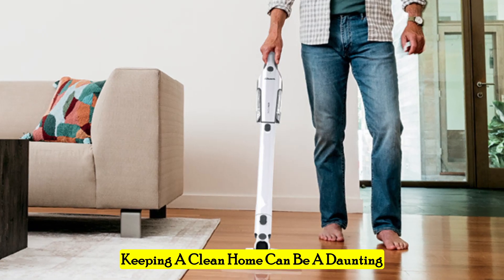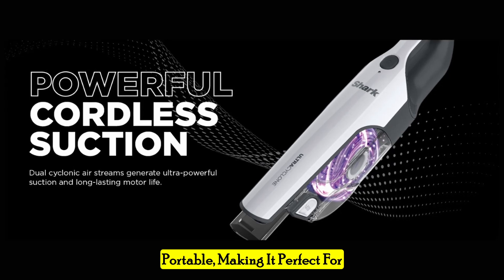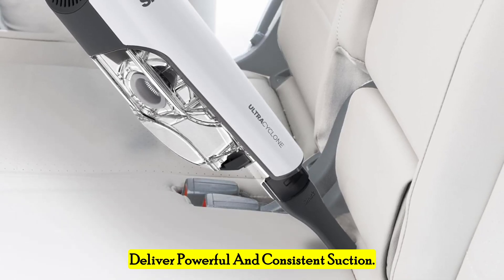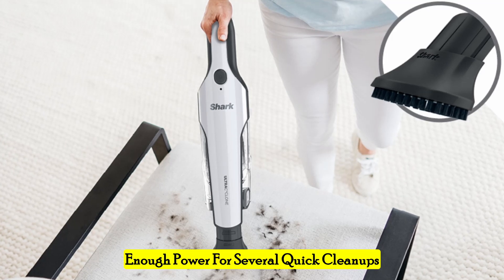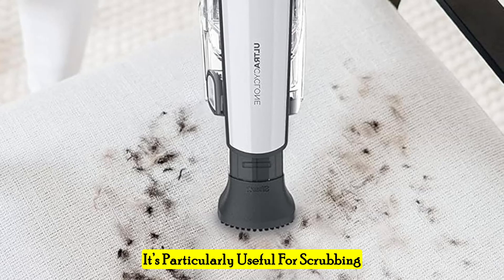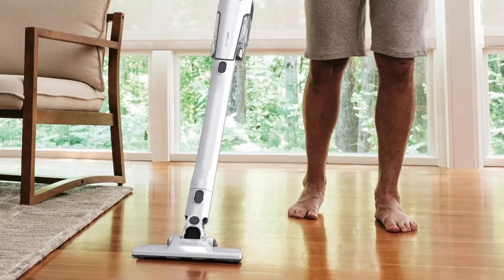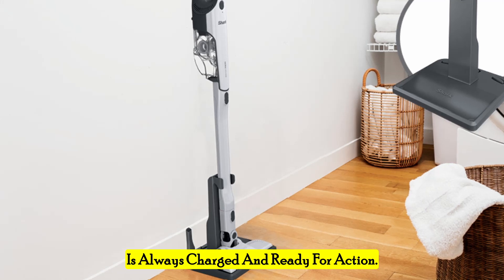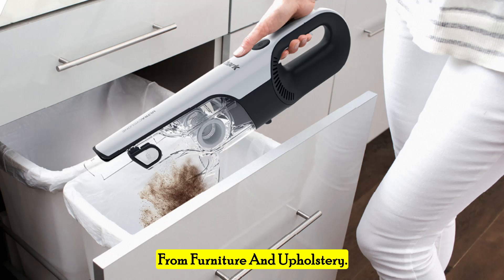Shark CH963AMZ 2-in-1 Pet Pro Cordless Handheld Vacuum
Click Here To Purchase Shark CH963AMZ 2-in-1 Pet Pro Cordless Handheld Vacuum

Conquer Pet Hair Anywhere: Shark CH963AMZ 2-in-1 Pet Pro Cordless Vacuum Review

Does pet hair seem to multiply faster than you can vacuum?  The Shark CH963AMZ 2-in-1 Pet Pro Cordless Vacuum might be your furry friend's worst nightmare (in the cleaning sense)! This video dives deep into this versatile vacuum to see if it tackles pet hair like a champ:
Here's why the Shark CH963AMZ Pet Pro could be your new cleaning BFF:

Pet Hair Annihilator: Powerful suction and cyclonic technology eliminate pet hair from furniture, upholstery, and even car interiors.
Cordless Convenience: Tackle messes anywhere with a lightweight design and long-lasting battery.
2-in-1 Versatility:  Detachable handheld vacuum and floor nozzle clean everything from floors to furniture.
XL Dust Cup & Washable Filter:  Less emptying and easy maintenance for a mess-free cleaning experience.
Deep Cleaning Attachments:  Crevice tool reaches tight spaces, while the scrubbing brush tackles stubborn dirt.

Is the Shark CH963AMZ Pet Pro the right vacuum for you? Watch this video to find out!